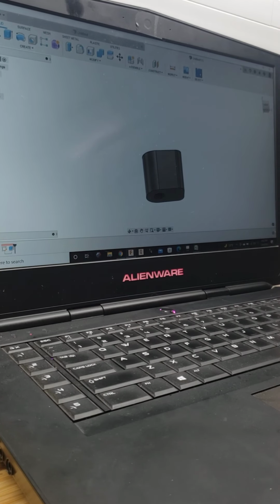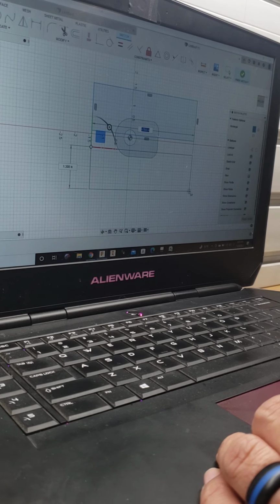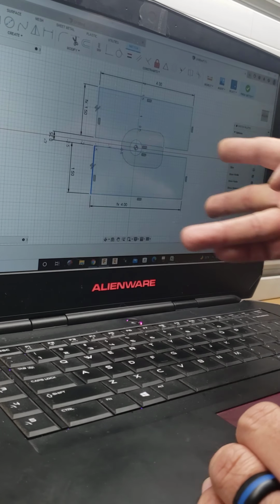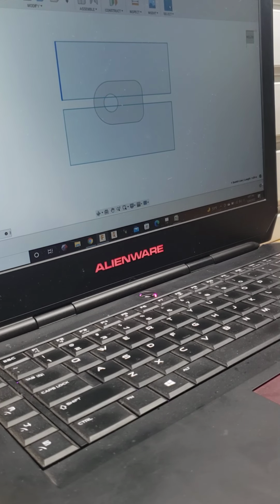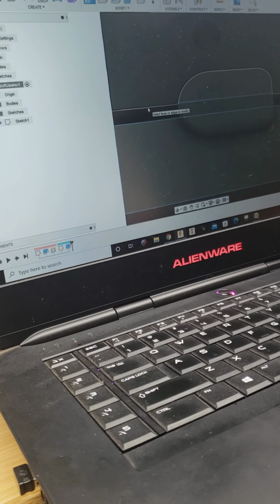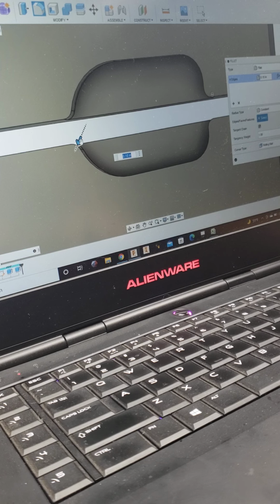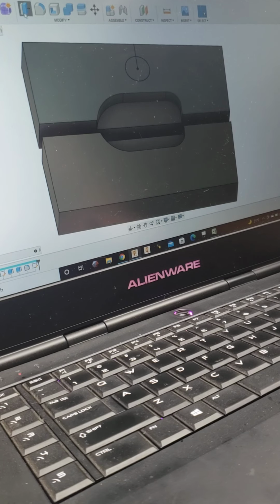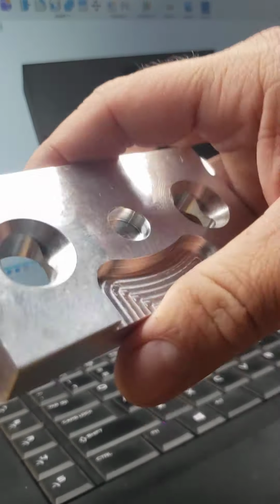January 24, 2022